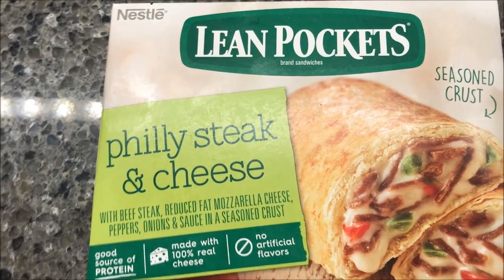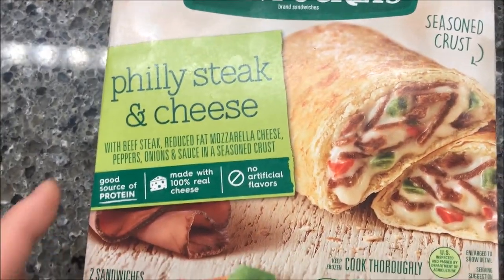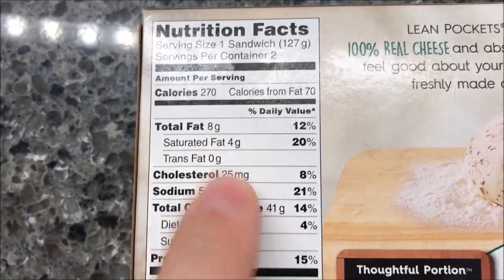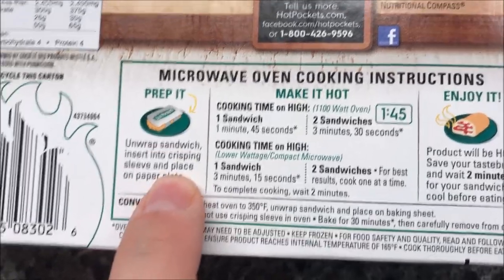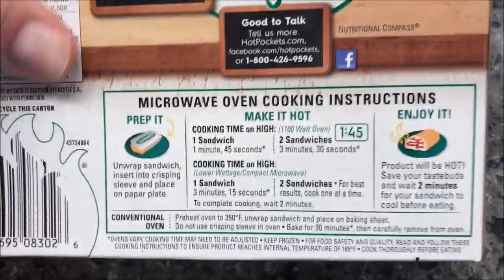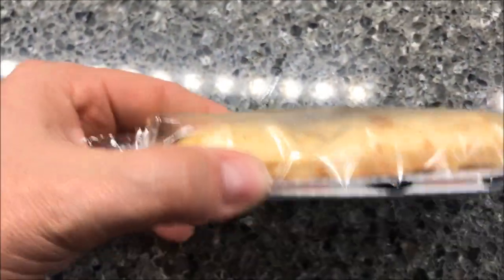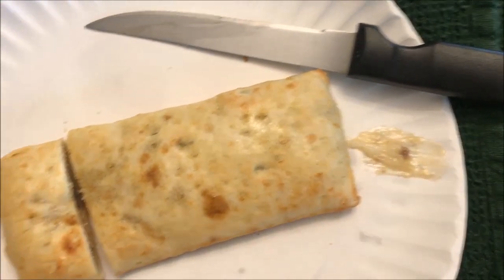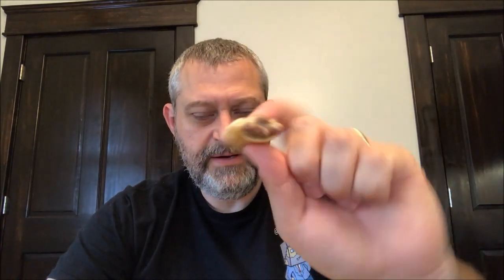Lean Pockets: Philly Steak & Cheese Review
This is a taste test/review of the Lean Pockets Philly Steak & Cheese Sandwich. It includes beef steak, reduced fat mozzarella cheese, peppers, onions and sauce in a seasoned crust. It was $1.93 at Walmart. 1 sandwich = 270 calories